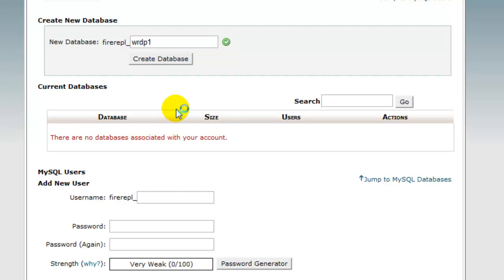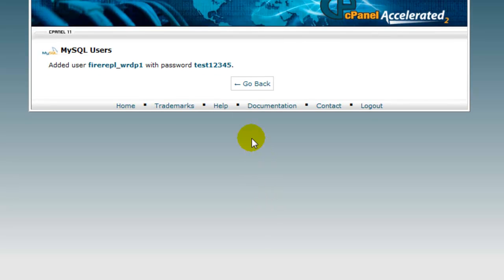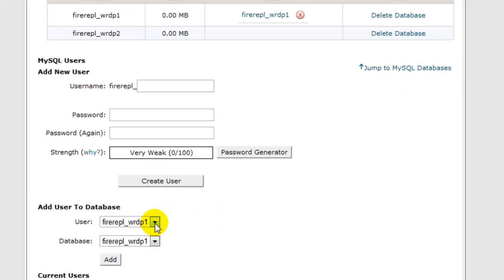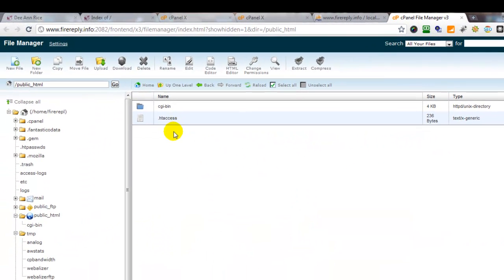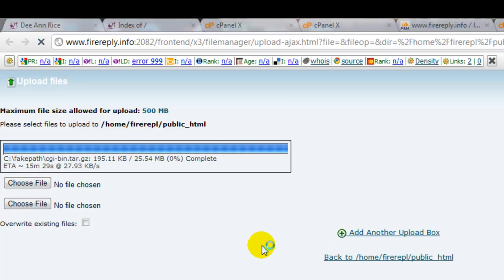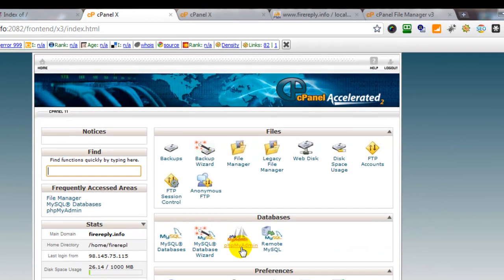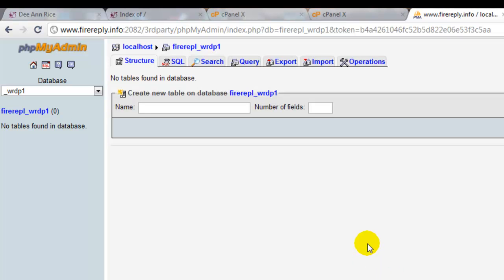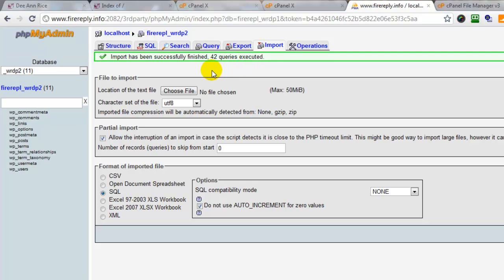Restore wordpress blog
Do you have a backup for your blog? If you have a backup do you know how to use it when something happens to your blog?

In this video I will show you how to use your backup to restore your blog when something happens and you lose your whole blog or part of it.

restore
wordpress
software tutorial
educational
restore from backup